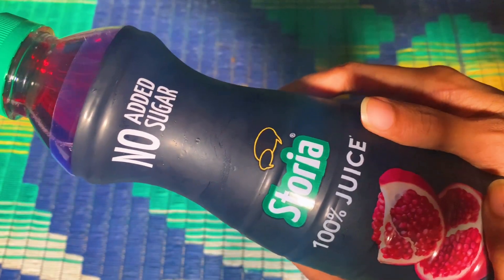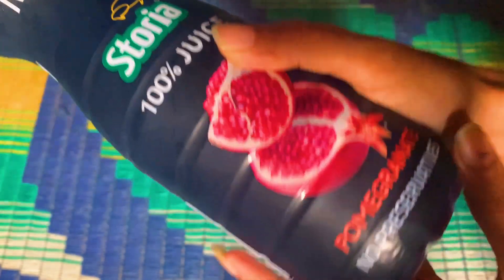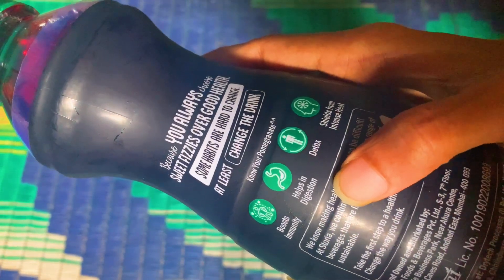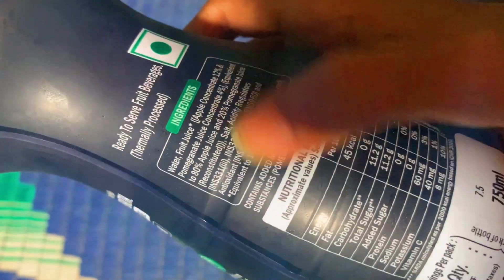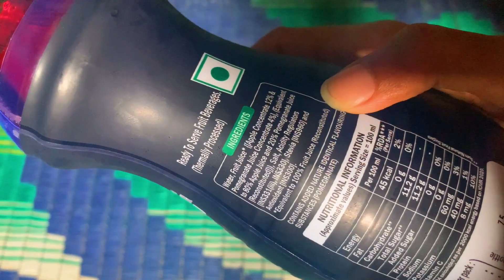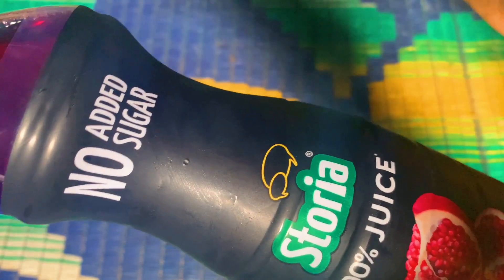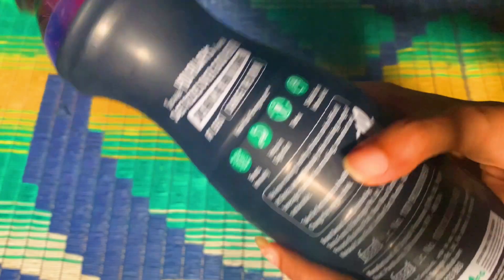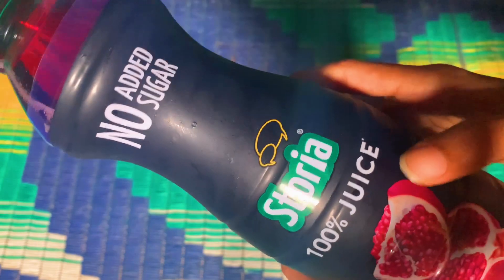Storia Pomegranate Juice | Storia 100% Fruit Juice Review 🥤 | 💯 HONEST REVIEW| Worth Buying Or Not?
storia juice review
storia Pomegranate Juice
storia 100% juice
storia Pomegranate Juice review
storia coconut juice review
storia mango juice review
storia sugarcane juice
Storia mixed fruit juice
storia apple juice
storia coconut water review